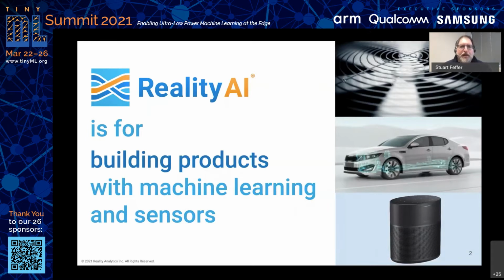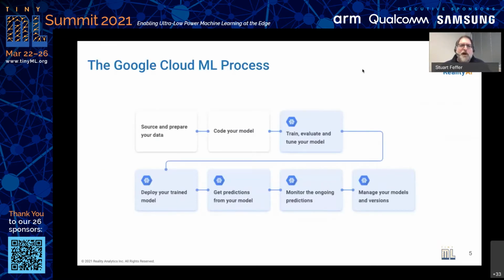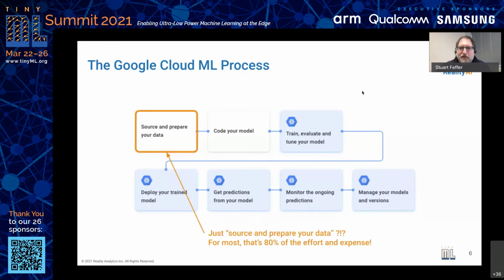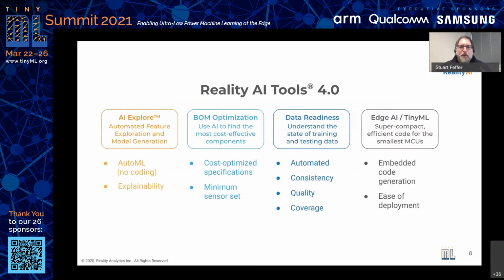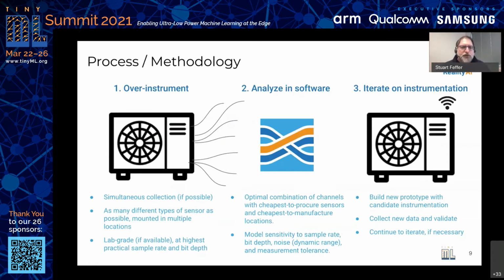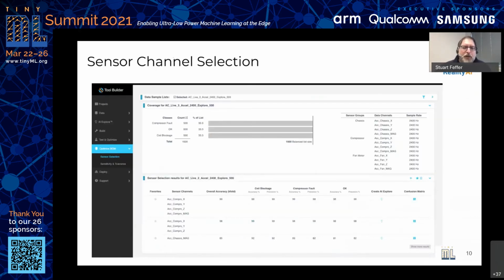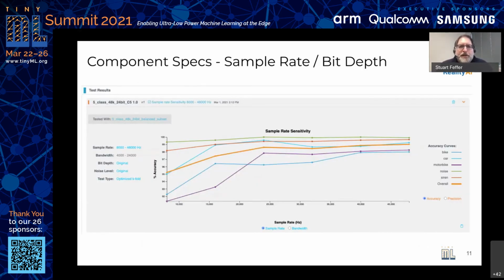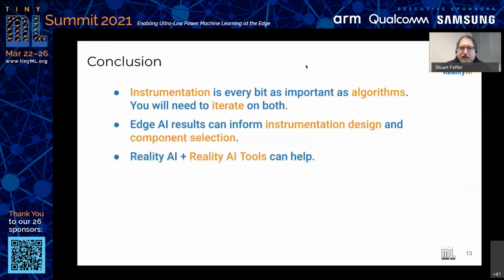tinyML Summit 2021 Partner Session: TinyML is more than Model Building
Partner Sessions - Edge Hardware
"TinyML is more than Model Building"
Stuart FEFFER, Co-founder and CEO, Reality AI

The “data science”-driven approach to Tiny ML starts with the data. It’s about finding a machine learning model that gives the most accurate predictions based on the data for a target footprint size. But an “engineering”-driven approach to Tiny ML understands that data is a product of instrumentation, and for many applications — particularly those that involve non-visual, non-voice applications — the right approach iterates on the instrumentation and hardware, informed by the accuracy of the ML models. In this talk we’ll talk about “engineering-driven TinyML”, how to use TinyML model performance to improve your hardware design, and demonstrate TinyML tool support for hardware design and sensor optimization. Let me know if you have any questions or feedback.